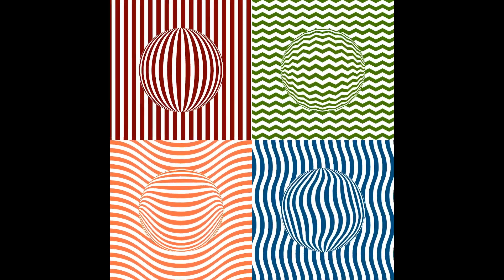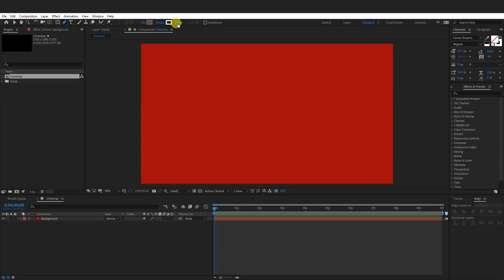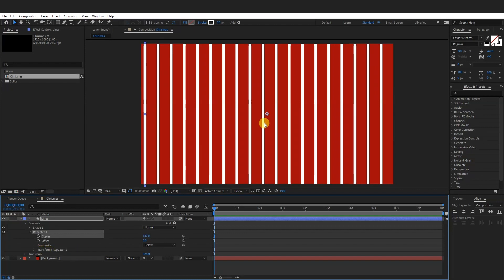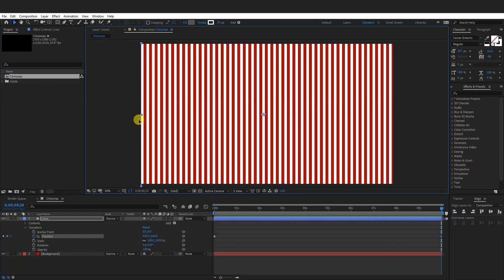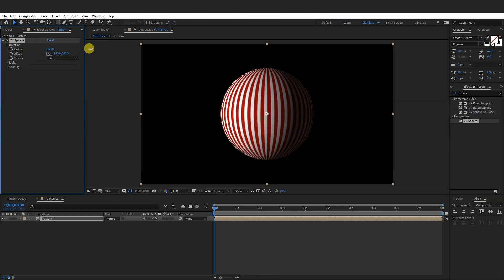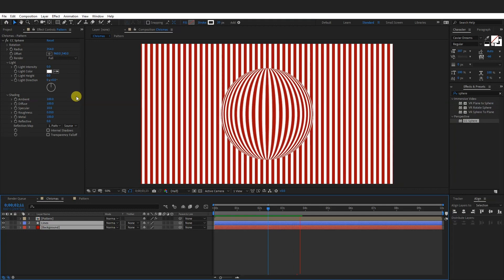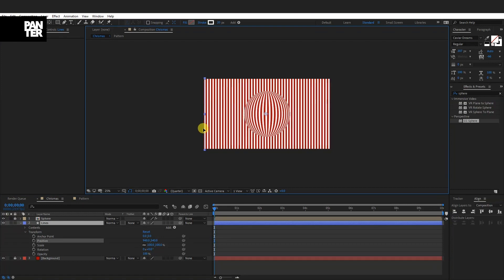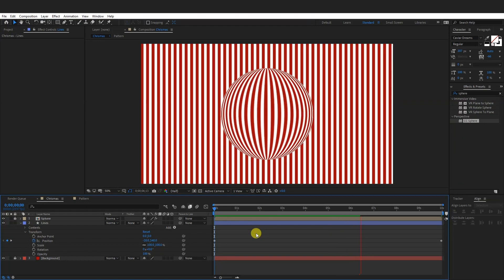3D Sphere Patter Animation | After Effects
For Christmas I decided to create some 3D sphere that looks like Christmas balls and here you gonna see and learn how to animate lines and how to create sphere.